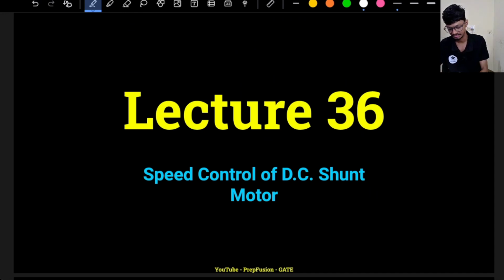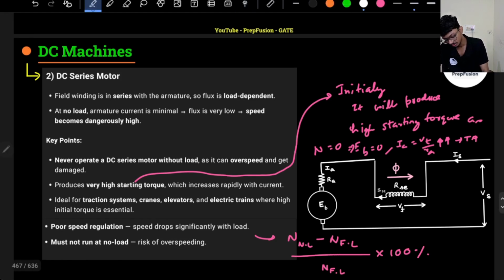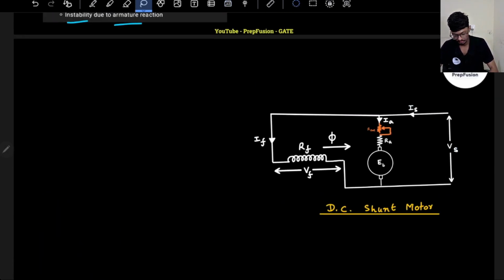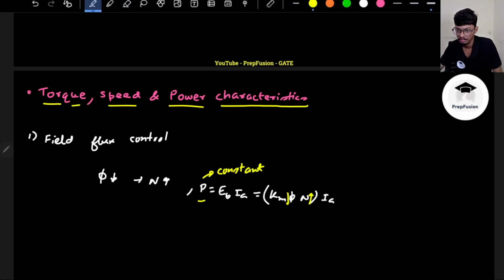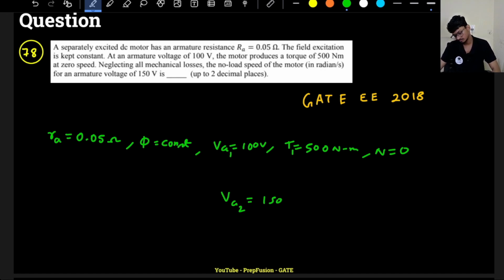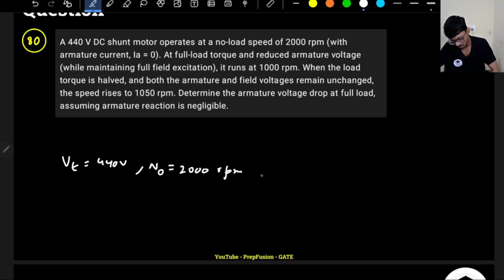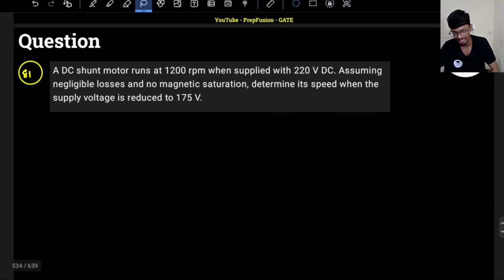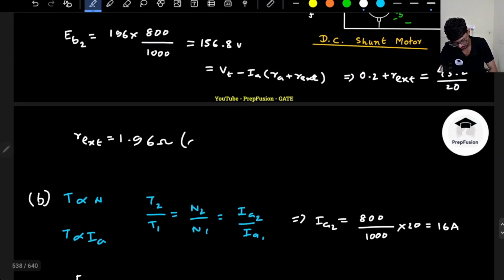L36 Speed Control of DC Motor || Electrical Machine || PrepFusion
Timestamps

00:00 Speed control methods for DC shunt motors are discussed.

10:26 Understanding deceleration and control of DC motor speed.

20:15 Speed of a DC motor is inversely related to flux changes.

25:37 Field weakening method helps in efficient speed control of DC motors.

35:48 Chopper control varies armature voltage to regulate DC motor speed.

41:00 Field flux control maintains constant power while varying motor speed.

52:54 Comparison of field flux and armature voltage control methods for DC motor speed.

53:27 :  Q78

1:04:41 : Q79

1:07:41 : Q80

1:21:40 :  Q81

1:25:55 : Q82